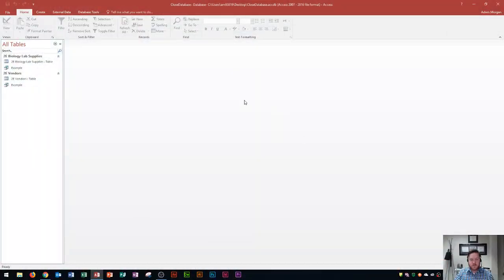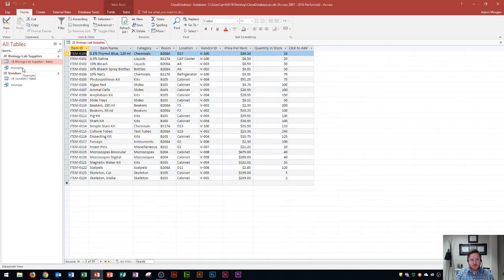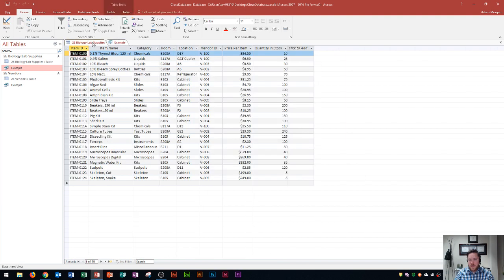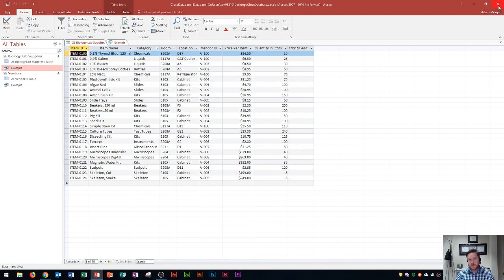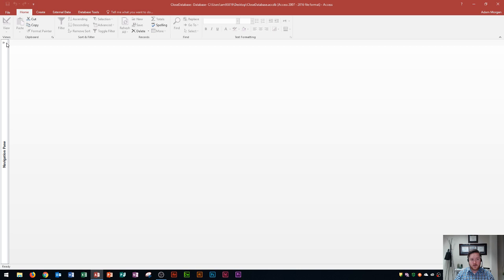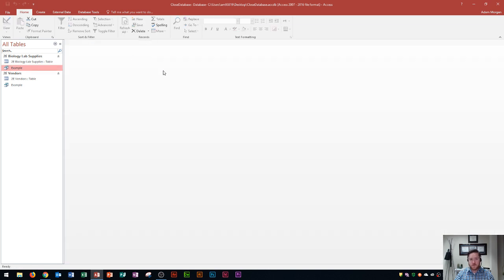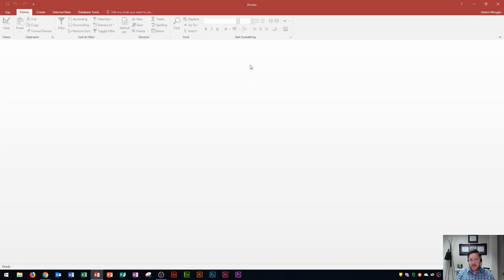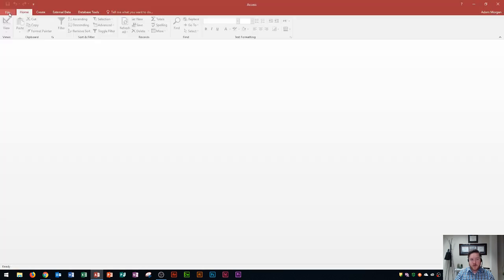Access 2016 - Database Tutorial - How to Open & Close Objects - Tables Queries Reports in Microsoft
This Microsoft Office Access 2016 Tutorial shows you how to open and close objects within Access, as well as how to close a database entirely.

Here is a full list of tutorial videos available on my channel:

Windows 10:
Perform Basic Mouse Operations
Create Folders

Outlook 2016
Basic Tutorial